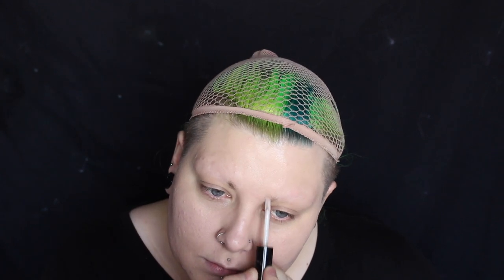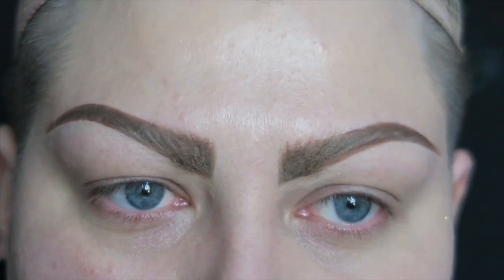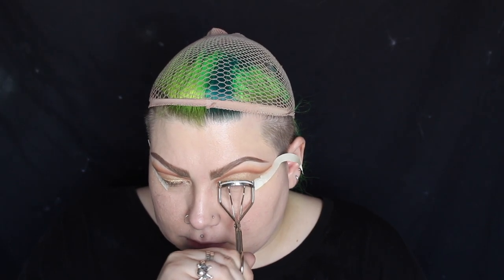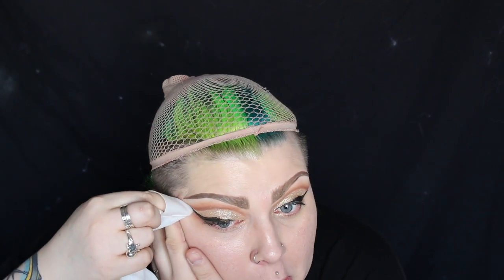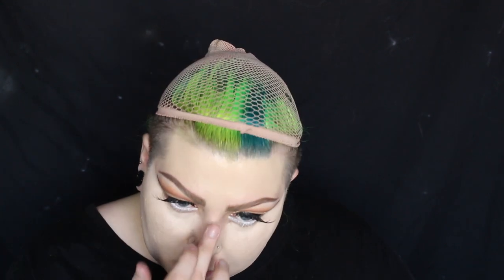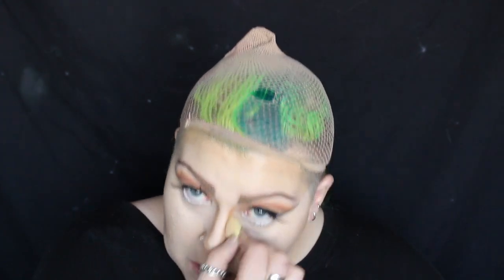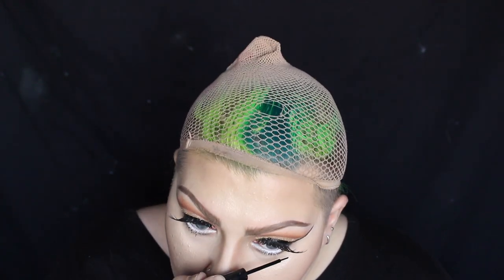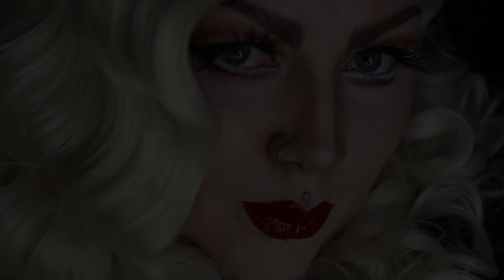Miss Fame Inspired | Makeup Tutorial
Super glam drag makeup transformation inspired by Miss Fame!